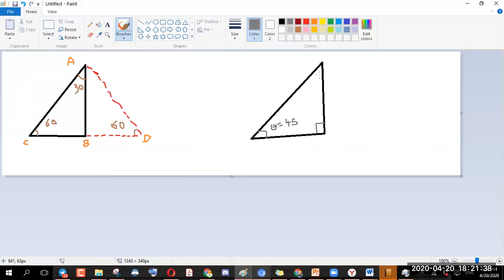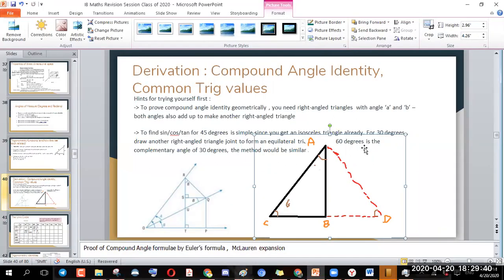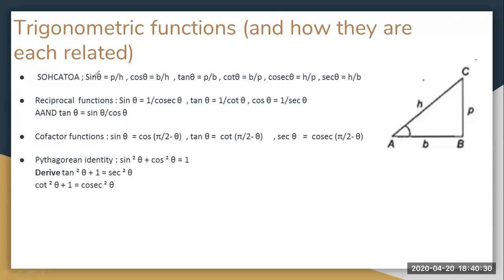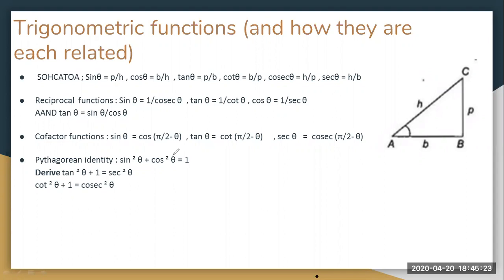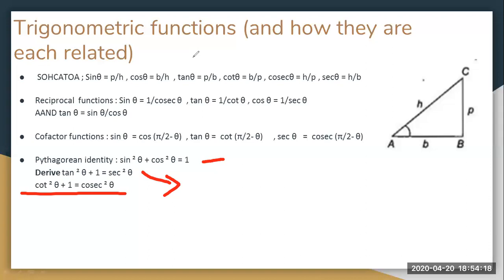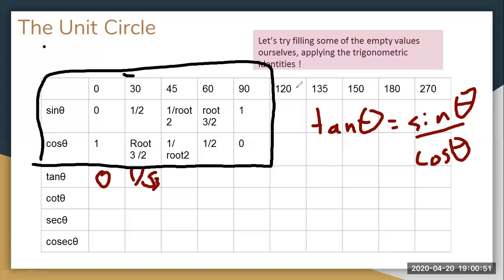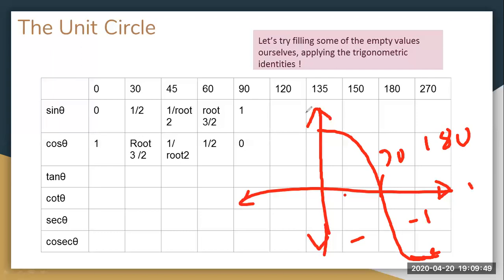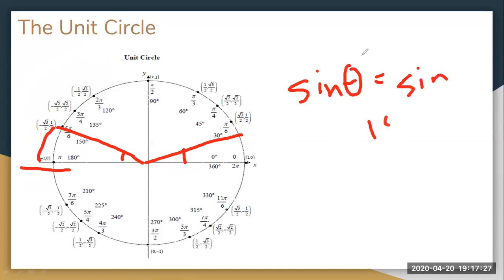Zoom meeting recording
Trig ppt discussion